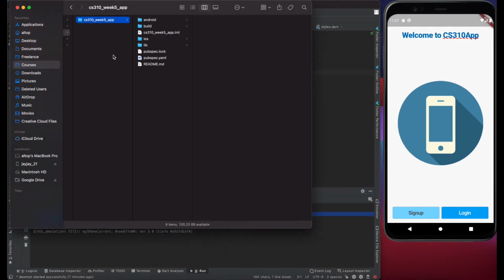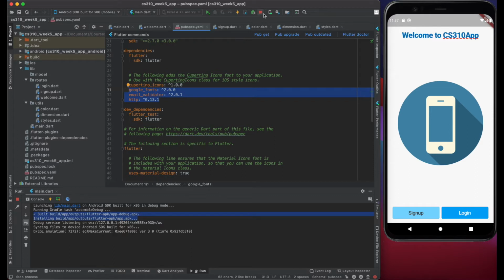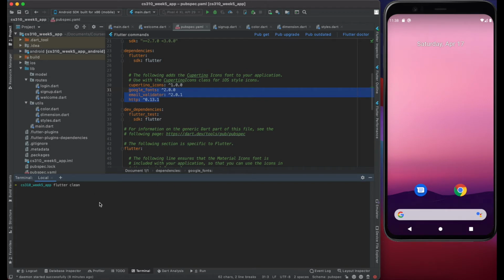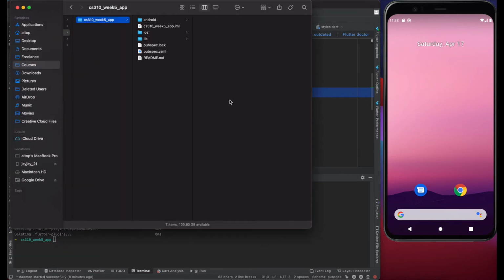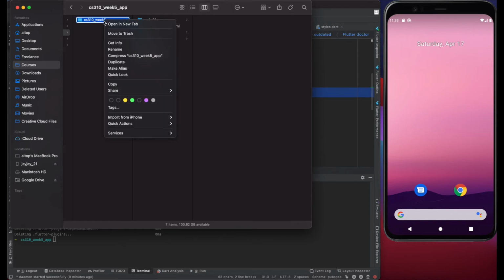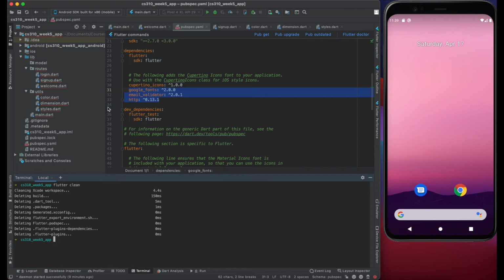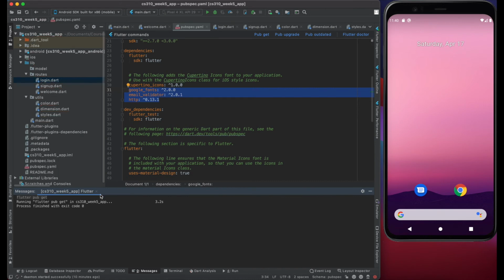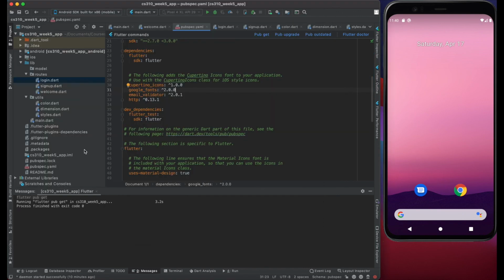Reduce Size of Flutter Project down to 500KB | Android Studio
How to decrease the size of your flutter project folder from hundreds of megabytes to a few kilobytes with a single command!